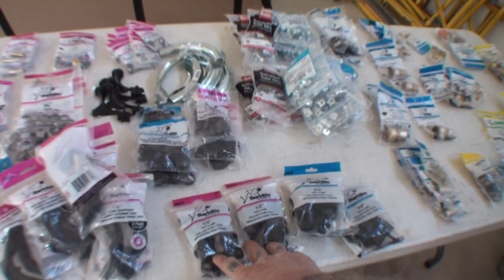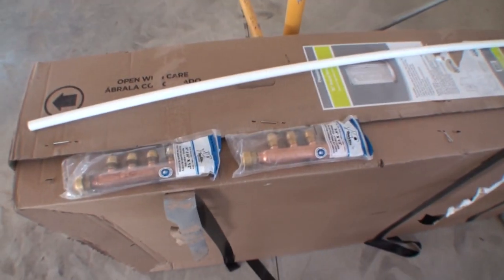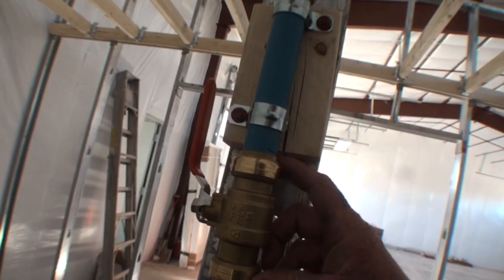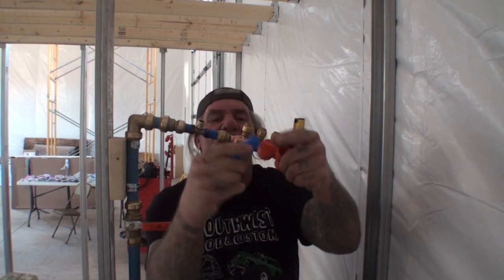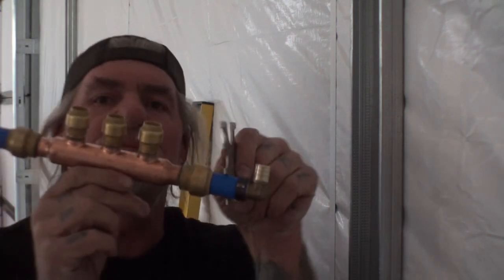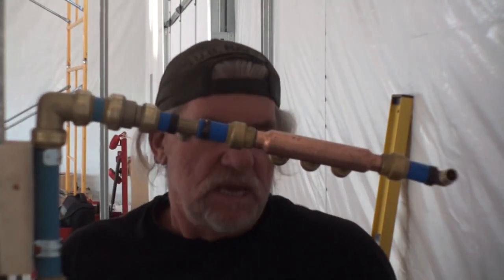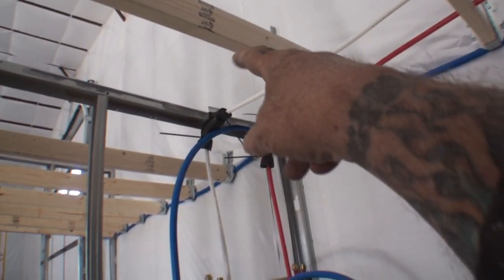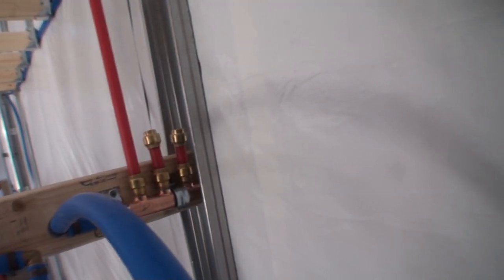HOW TO INSTALL PEX PIPE - WHY PEX PIPE IS BETTER AND CHEAPER THAN COPPER PIPE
Pex Pipe Cutters
Pex Crimpers
Pipe Support

UK Shoppers-
Pex Pipe
Pex Pipe Cutters
Pex Crimpers